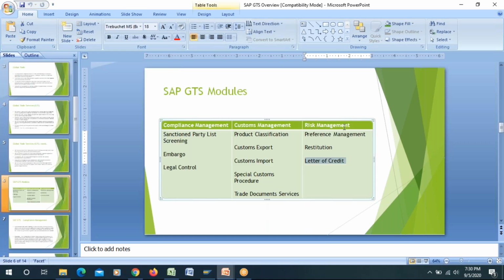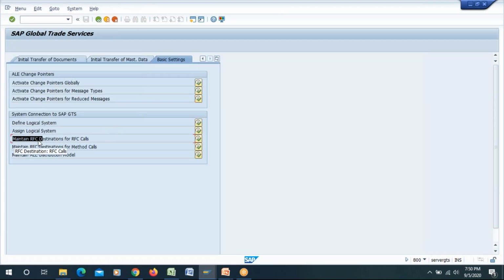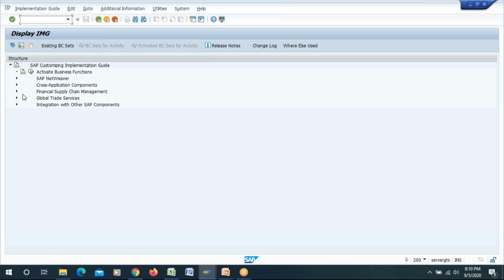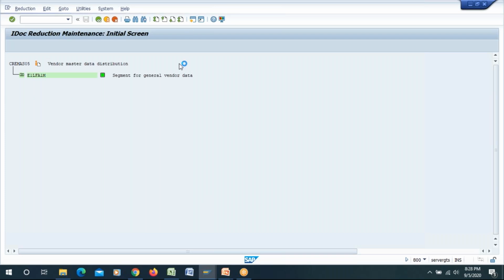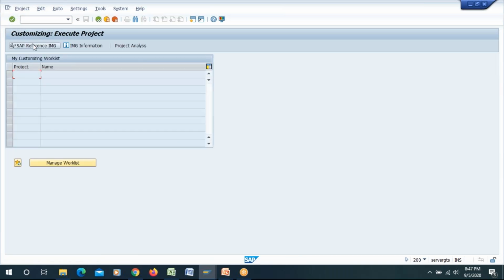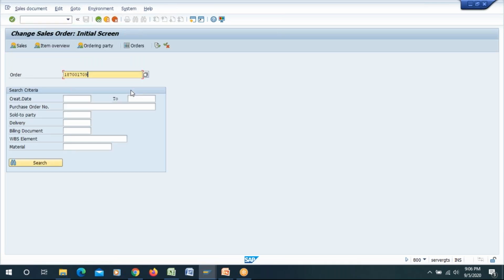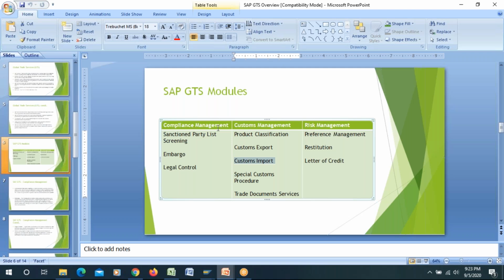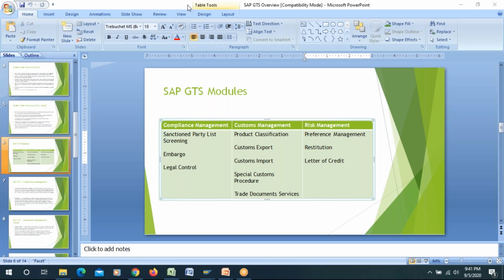SAP GTS (Global Trade Services) a complete Overview for Beginners | SAP GTS Online Training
A SAP GTS is an acronym for SAP Global Trade Services. Companies that conduct business internationally have to follow local rules and regulations, comply with Customs Authorities' document requirements, and understand complex tariffs and duties and optimize the cross border supply chain. The companies need SAP GTS to comply with these requirements and that's where it comes in.Therefore, SAP Global Trade Services helps companies optimize cross-border supply chains and manage global trade operations.

The SAP GTS module includes the following elements-
1. SAP Compliance Management
2. SAP Customs Management
3. SAP Risk Management
4. Electronics compliance Reporting

Feel free to put your comment in the comment box in case of any query.
Thanks!!

Keep watching!!
Keep Sharing!!